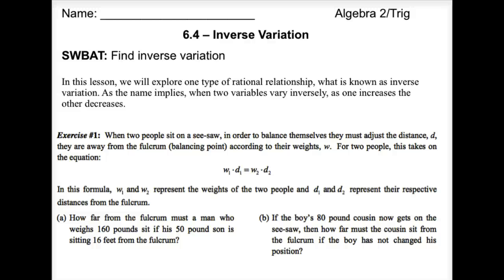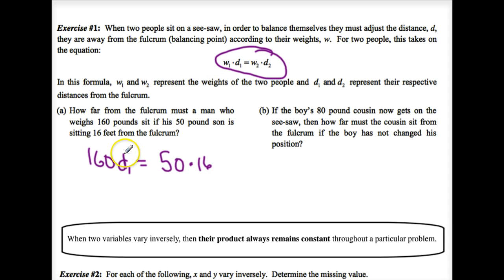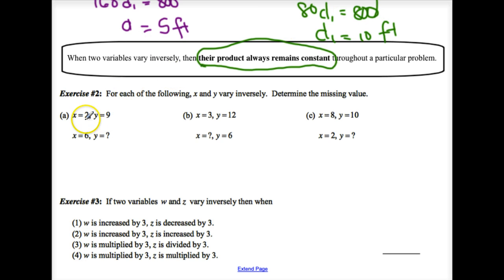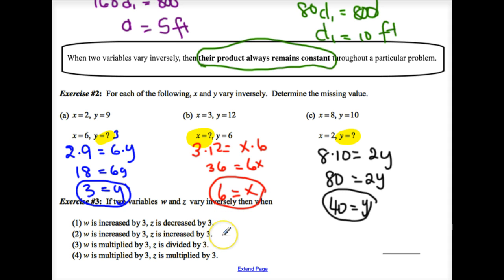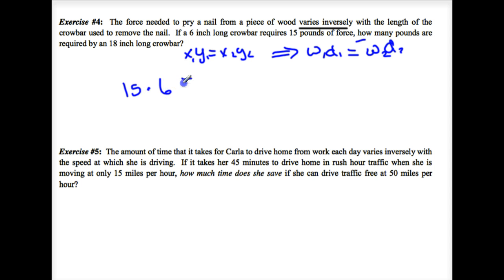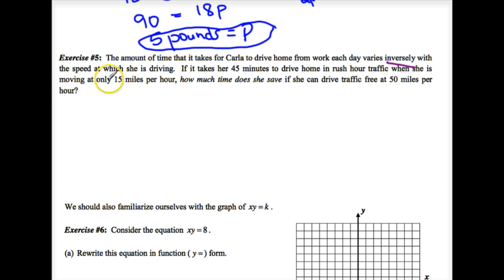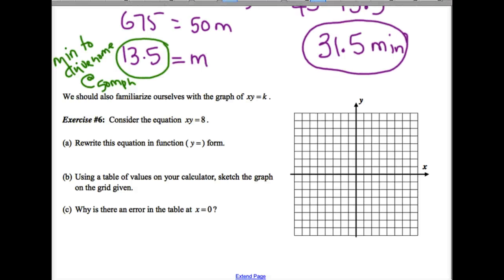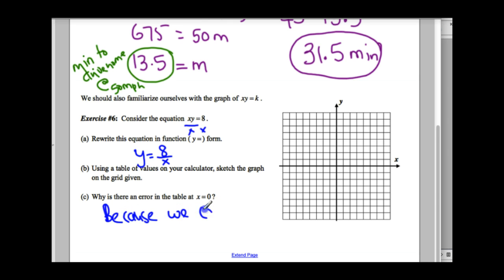6.4: Inverse Variation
6.4: Inverse Variation